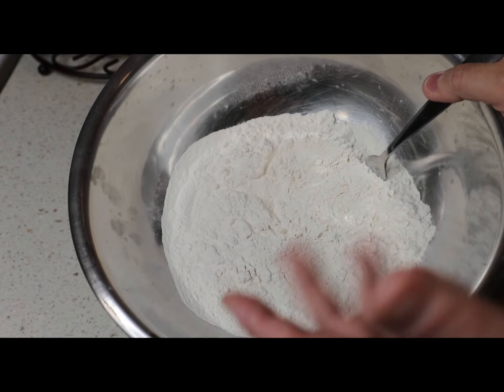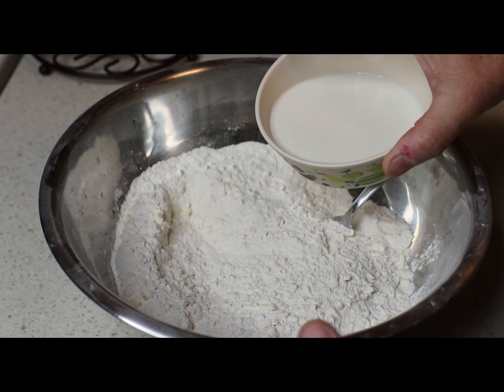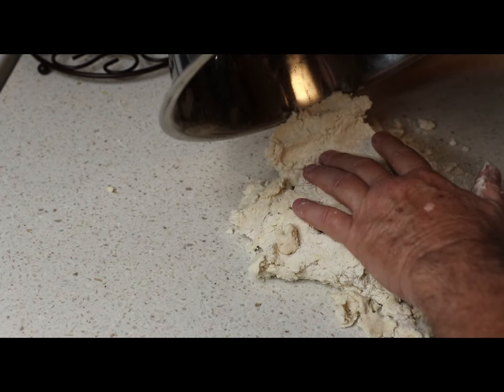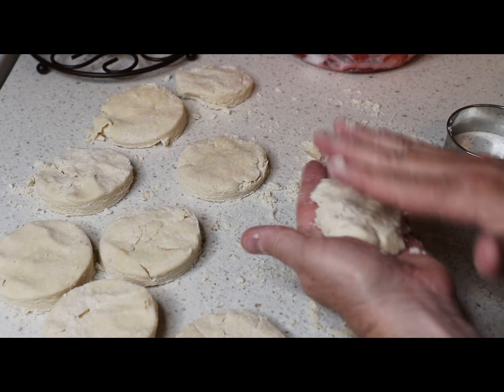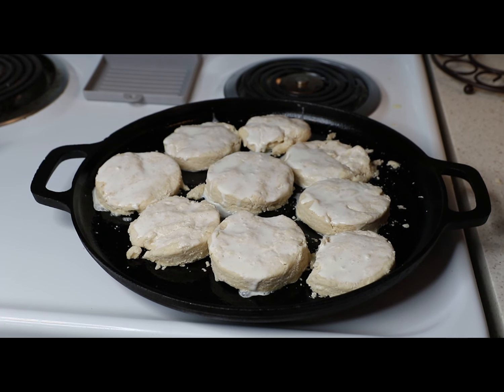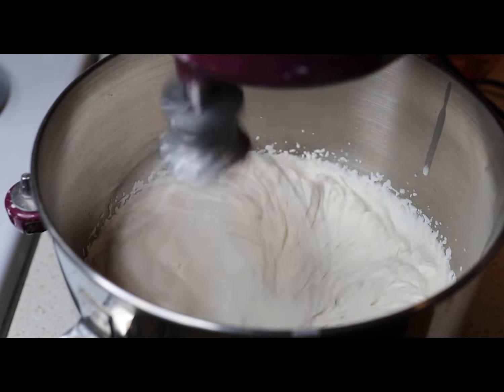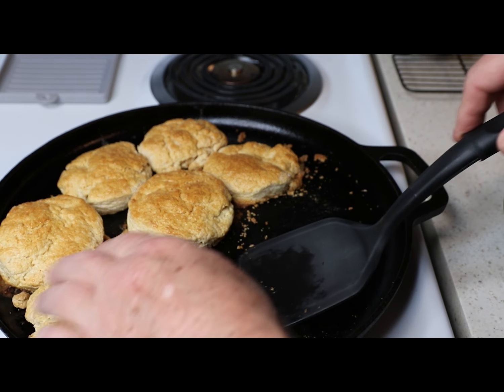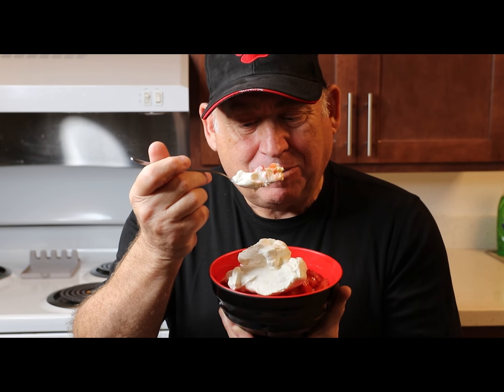Strawberry Shortcake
Shortcake
2 cups self raising flour
1 cup Splenda
1/2 tsp salt
3/4 cup butter
3/4 cup milk
enough heavy cream to brush the tops

Whipped Cream
1 pint whipping cream
1/2 cup Splenda
1 tsp vanilla
1oz tequila
zest from one lime

Strawberry's
3 lbs strawberry's
 1 1/2 cups Splenda
light squeeze of lime juice